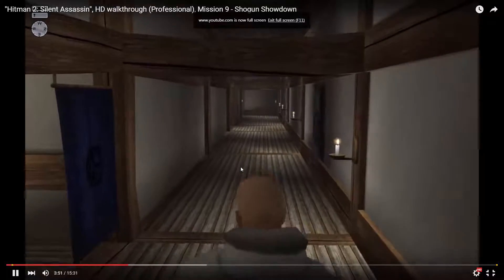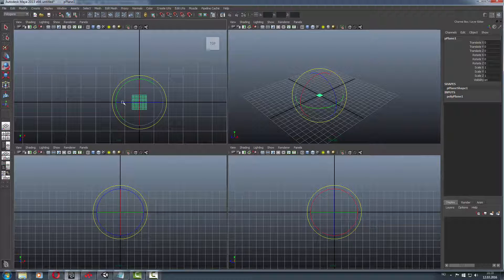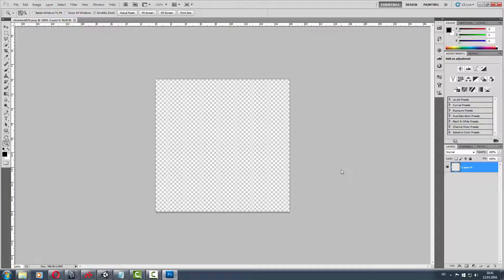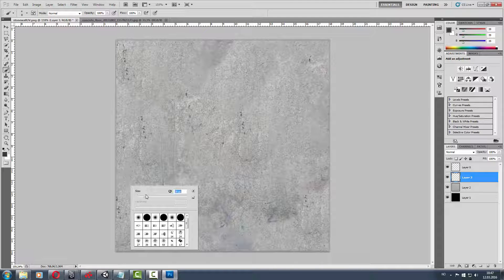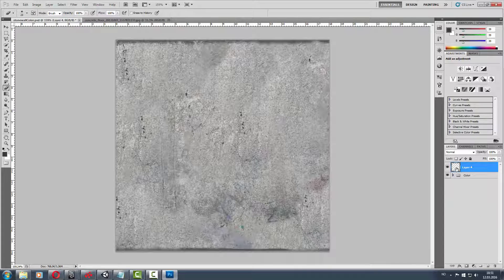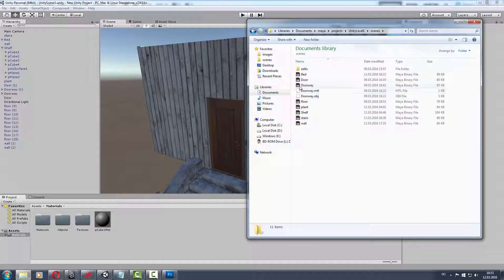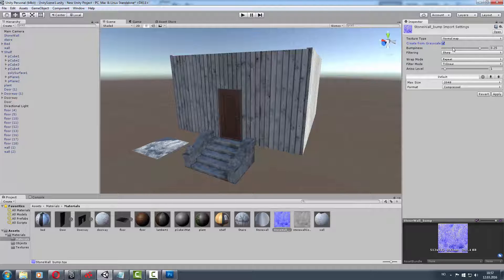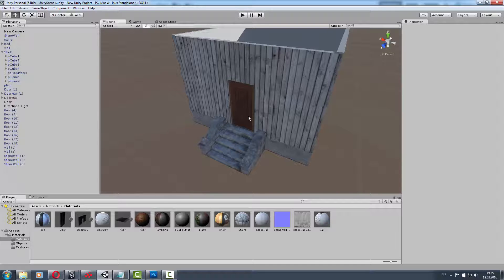Tutorial for making low poly assets, Photoshop, Maya, Unity. Episode 1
For beginners. A very basic guide to make some 3D graphics for games.